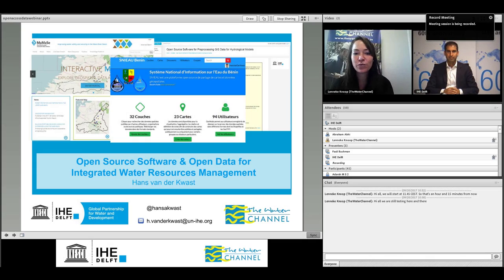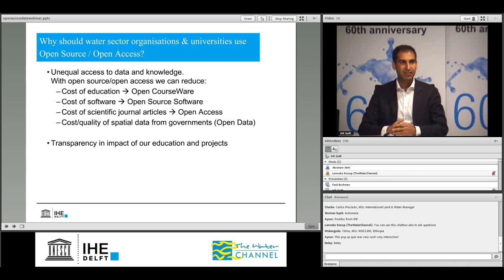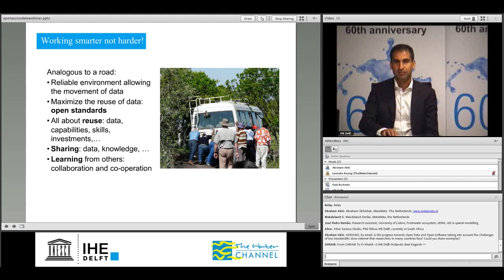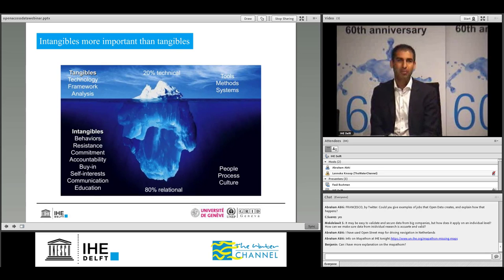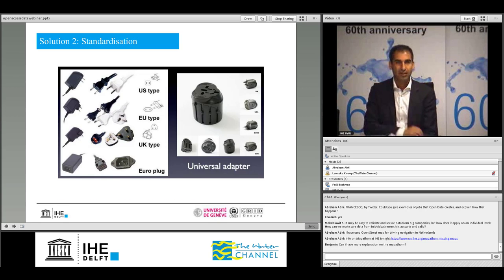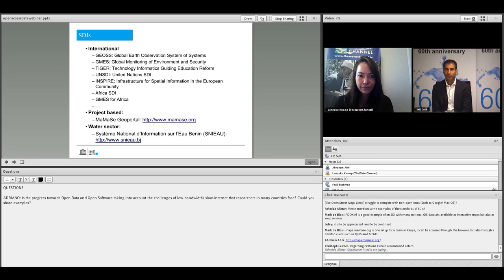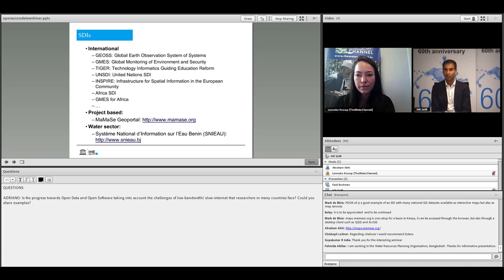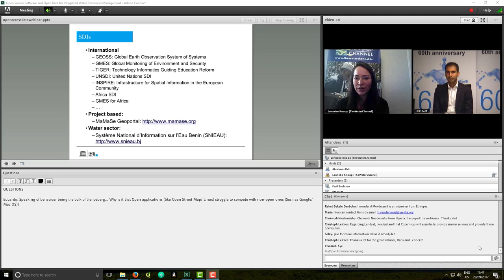IHE Delft Alumni Online Seminar by Dr. Hans van der Kwast - 20 Sep 2017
On 20 September  at 11:45 CET. Dr. Hans van der Kwast, Senior lecturer in Ecohydrological Modeling, was speaking about the topic ’Open Source Software and Open Data for Integrated Water Resources Management"
Alumni Online Seminars are designed as a means of providing lifelong learning to the Institute alumni community.  This Alumni Online Seminar was organized together with The Water Channel